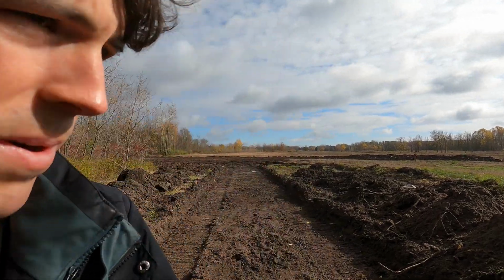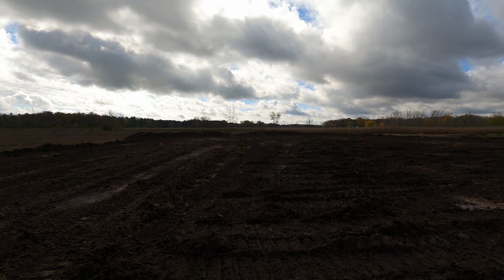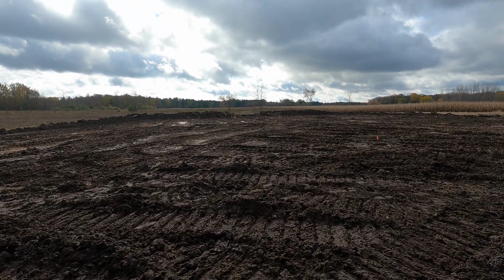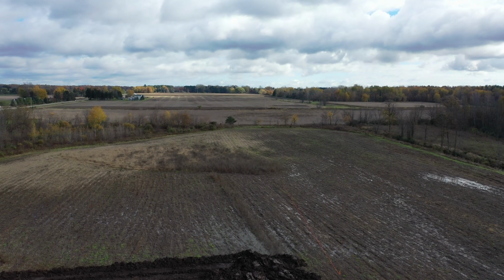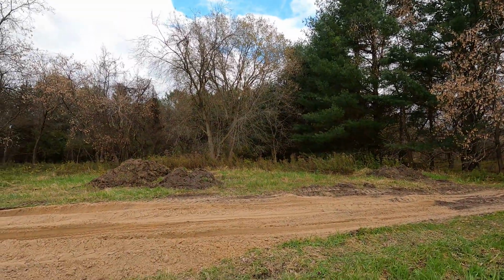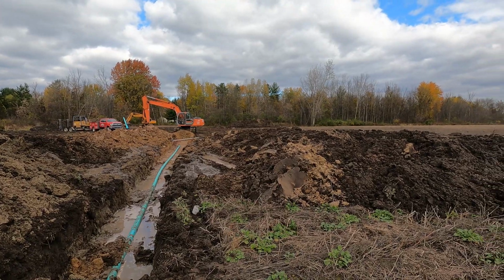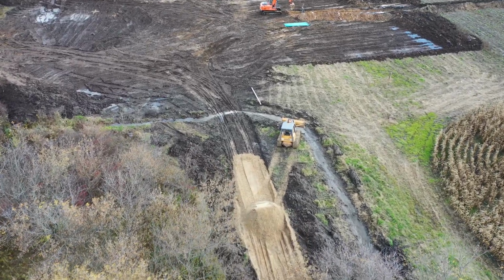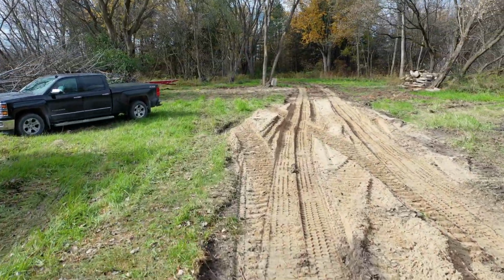Ground Breaking on Building My House! 10-31-2021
They have broke ground on building our house! In this video we can see some of the ground work that is going in place of stripping the top soil, strengthening the driveway and installing the gravity and sump pump drains! This video was filmed on 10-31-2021.